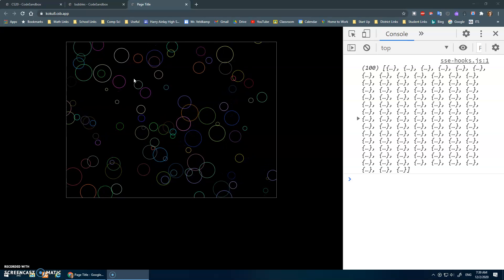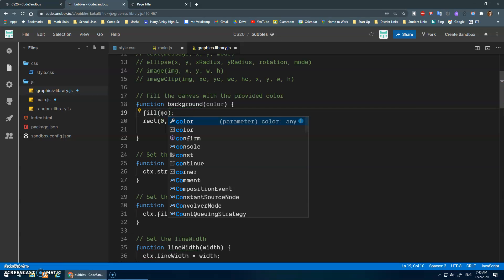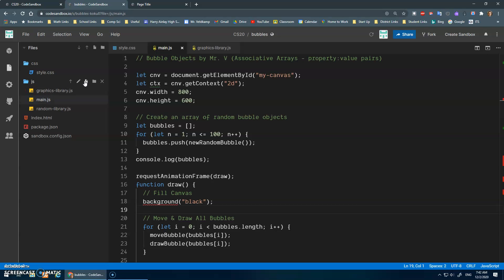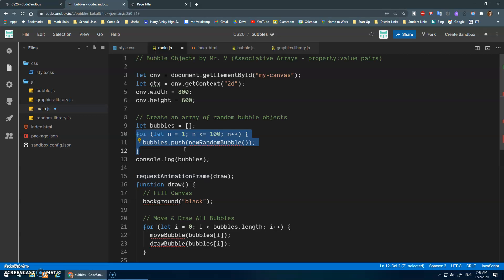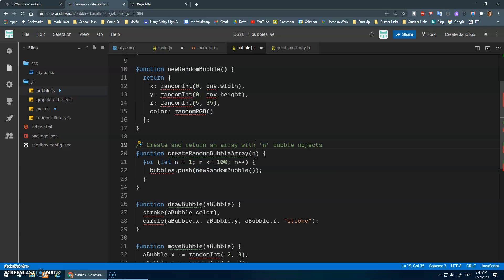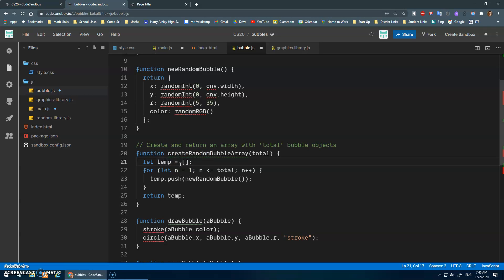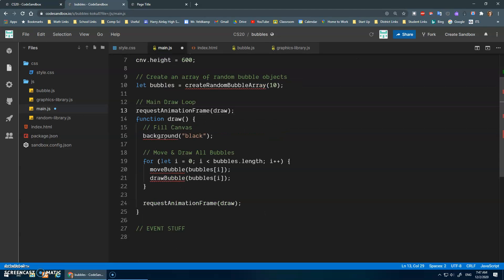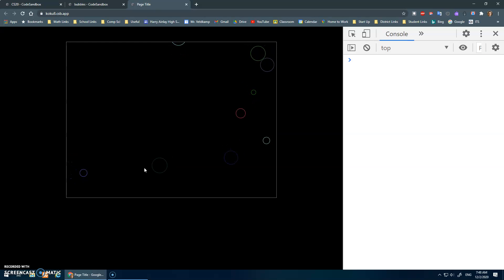bubbles 03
Code clean up and organization.